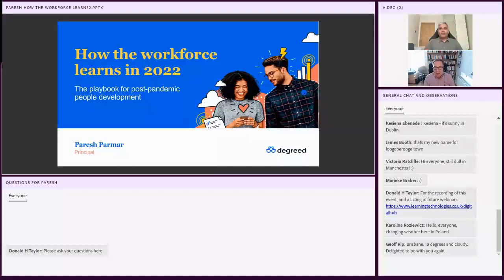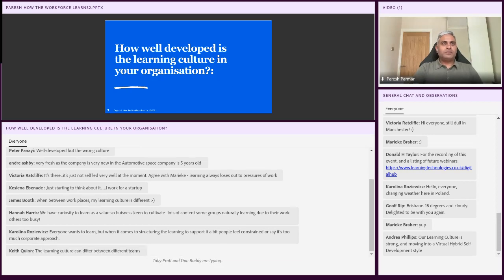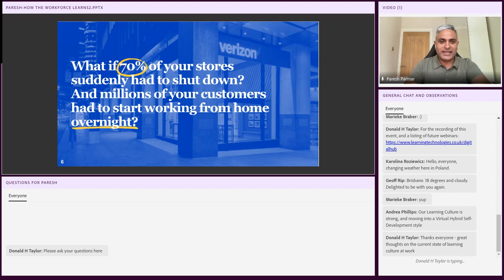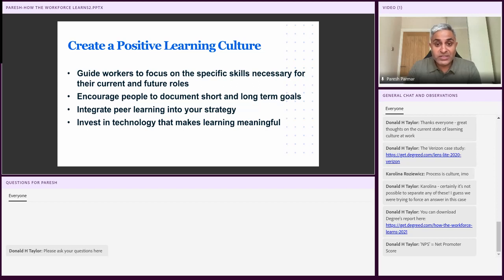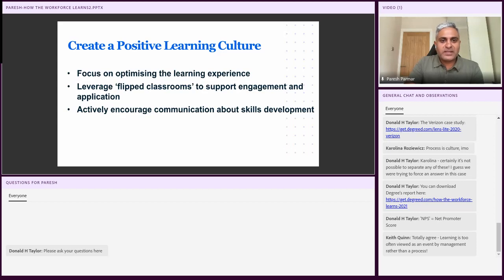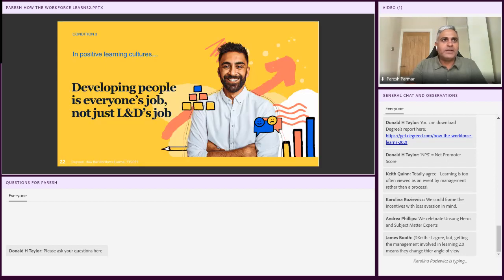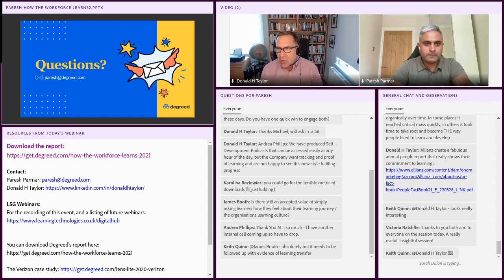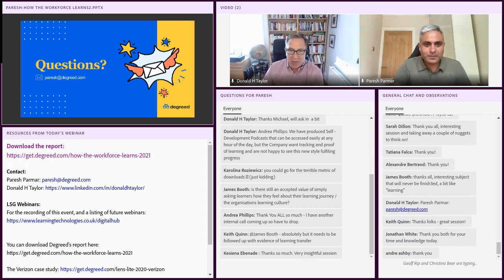How the Workforce Learns: 15 Things Your Learning Culture Needs to Get Right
Paresh Parmar shares what key elements all positive learning cultures have in common to improve worker retention, and how you can imeplement one.